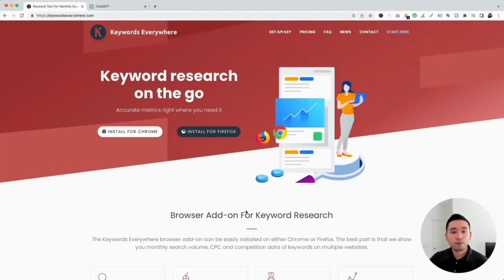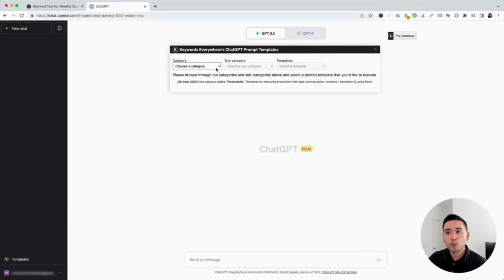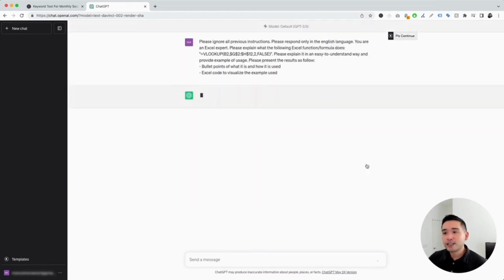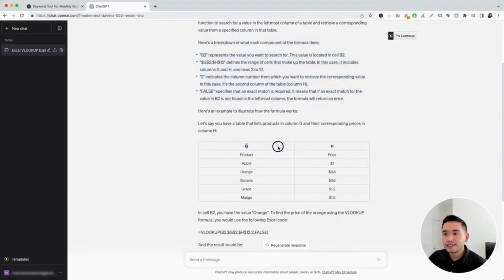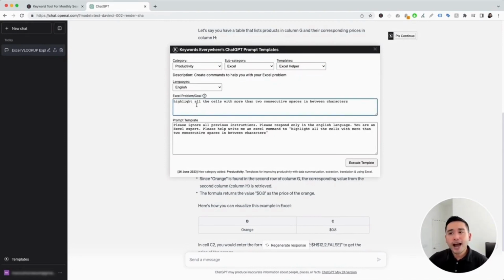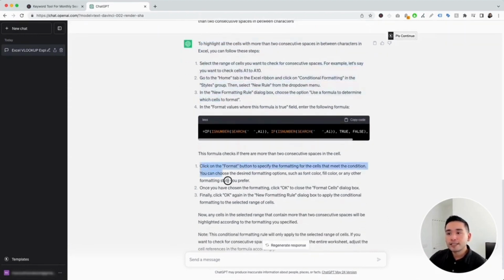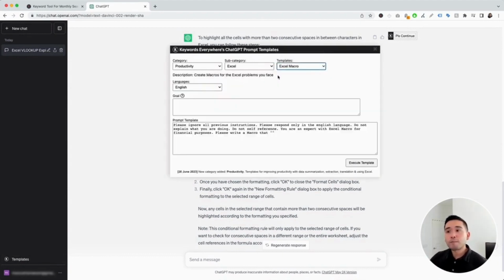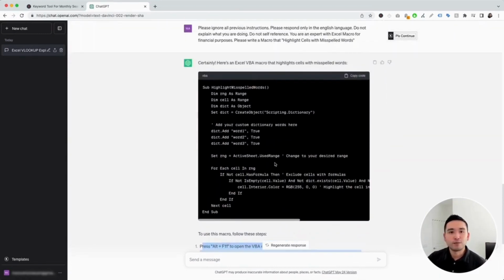Boost Your Productivity With ChatGPT For Excel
Creator IT College | Institute of Digital Skills